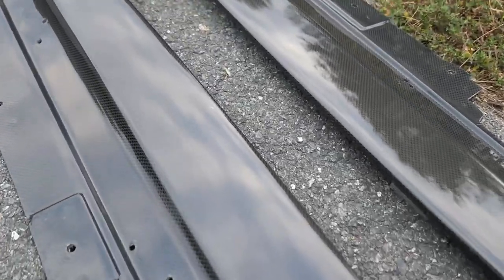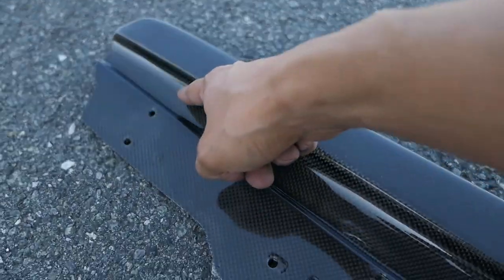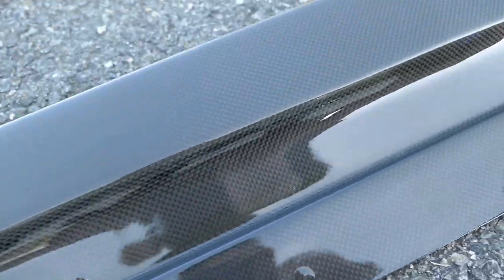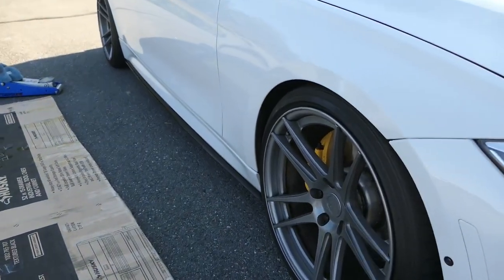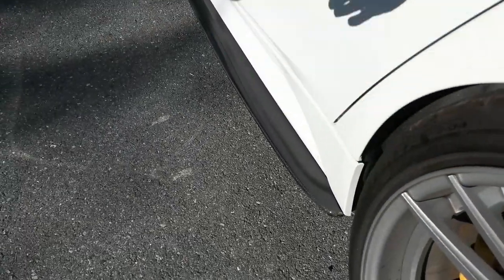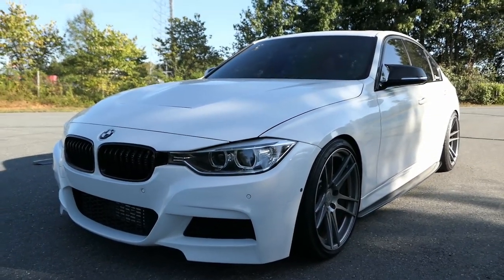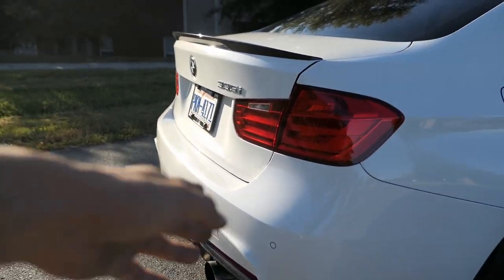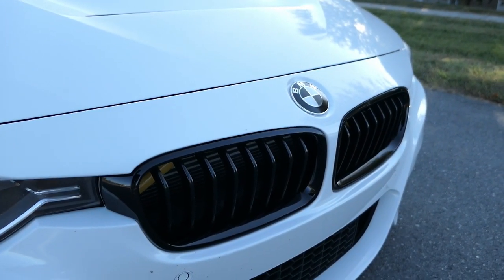F30 Forcewerkz MEAN Side Skirt extensions!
ENGINE/WHEELS/SUSPENSION:
-Muffler Delete (not mine but its similar)